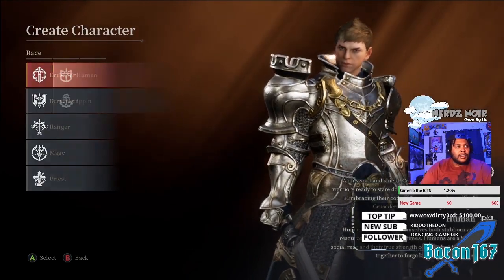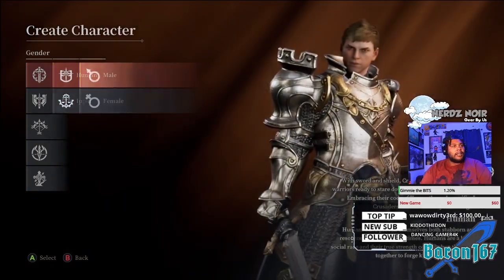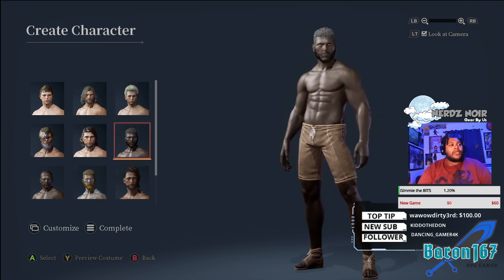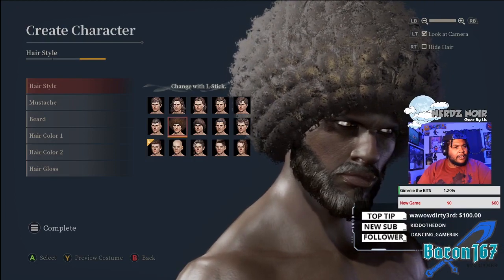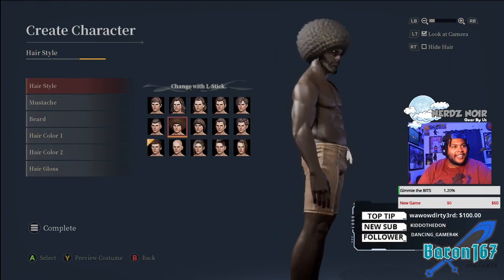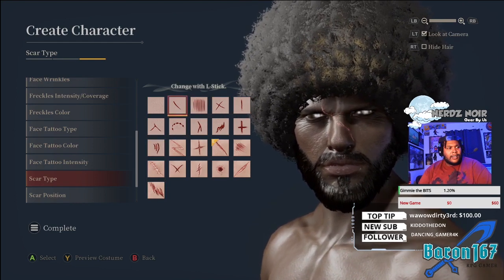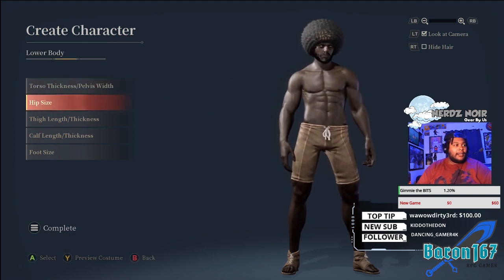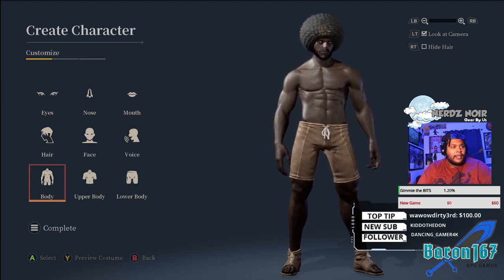First Character Creation Bless Unleashed BETA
How fly is he!?

He can slay three monsters and take your Girl to lunch. at the same time!!

●BaronJ67 Discord
Great place to meet friends and reach goals